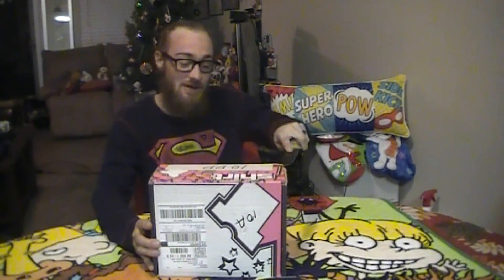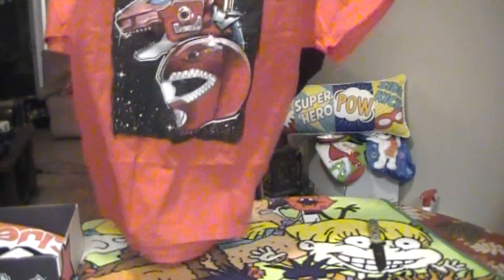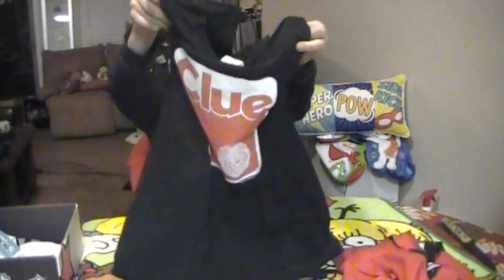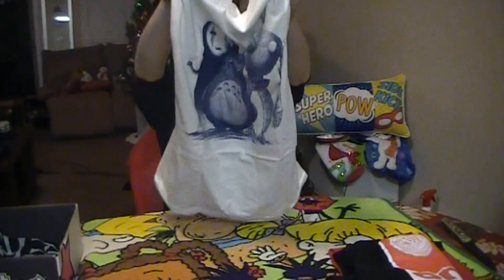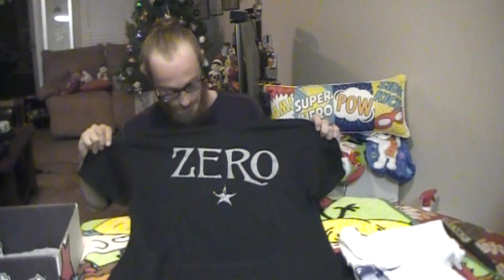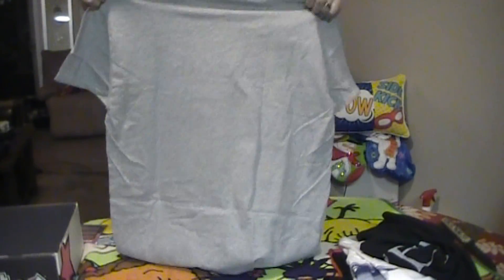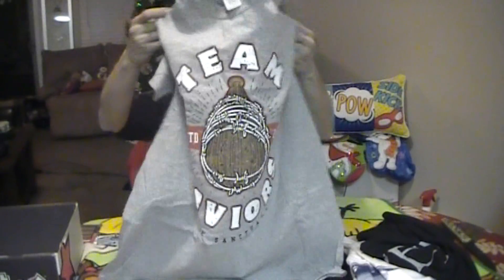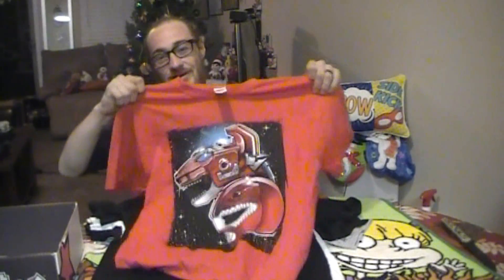Shirt Block November Unboxing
Join me as we unbox novembers shirt block subscrition box. SOOOOOO many shirts SOOOOOO many feels!